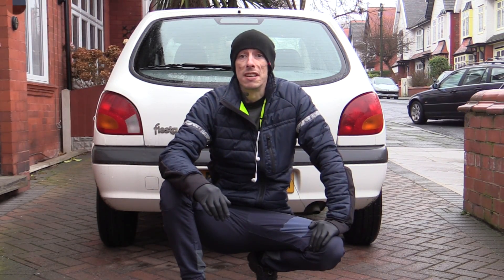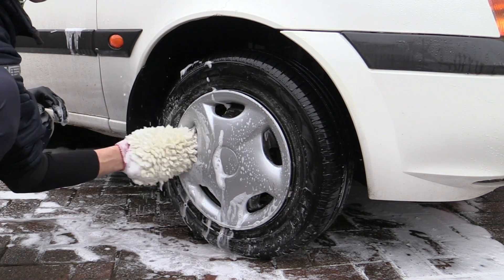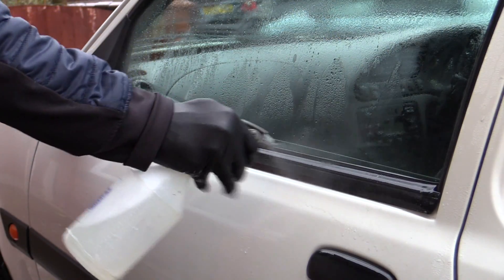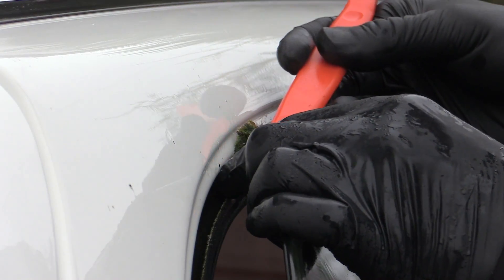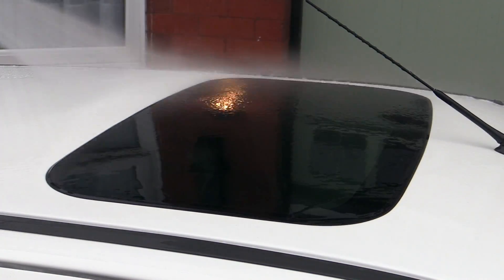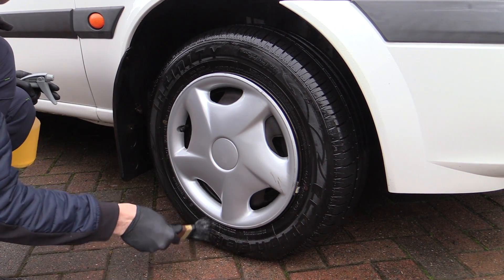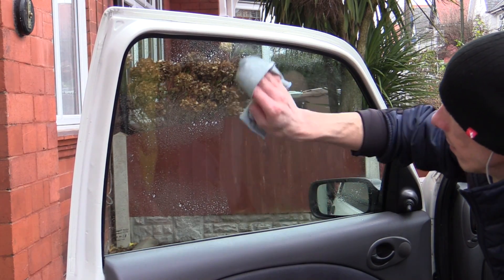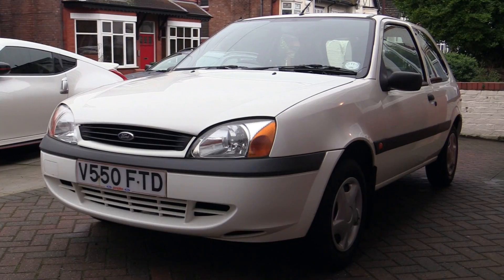£20 Valet For 20 Year Old Car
A full exfoliation of a 20 year old Ford Fiestas folds.

Autobrite Heavy Duty Foam Lance:

Autobrite Magifoam:

Autosmart G101 All Purpose Cleaner:

Autobrite Detail Brush:

Autosmart Duet Shampoo:

Autobrite Reaper Drying Towel:

Autosmart Highstyle Dressing:

Swissvax Pneu Brush:

Koch Chemie Finish Spray Exterior:

CarPro Orange Buffing Towels:

Eurow Double Density Buffing Towels:

Autosmart Glass Clear: